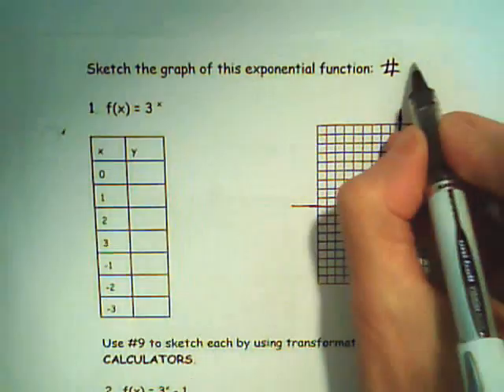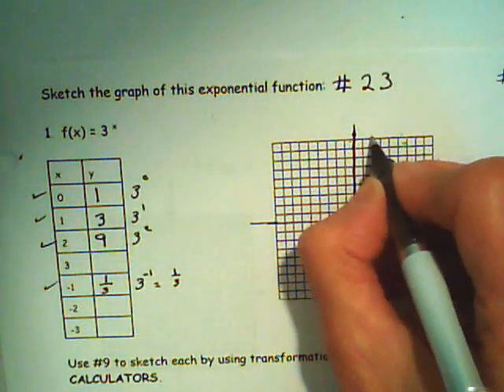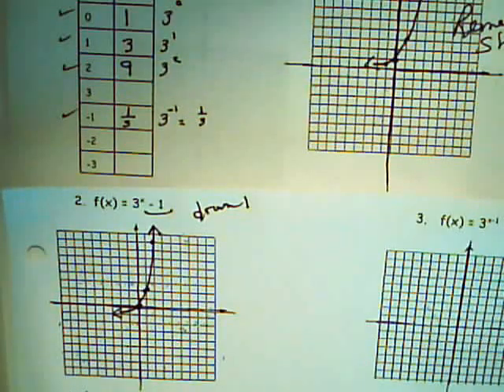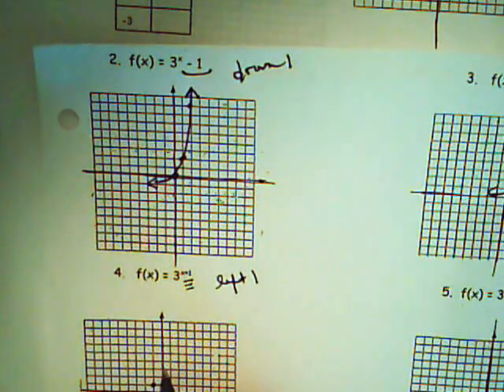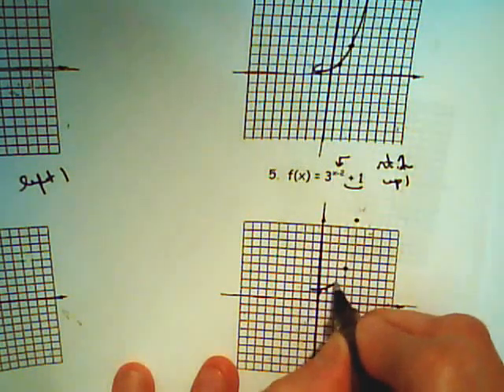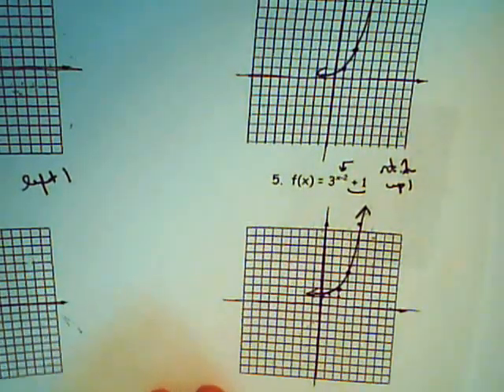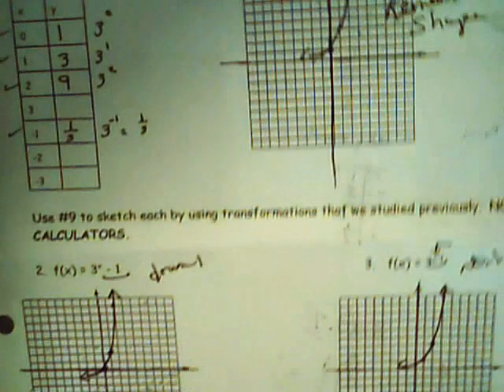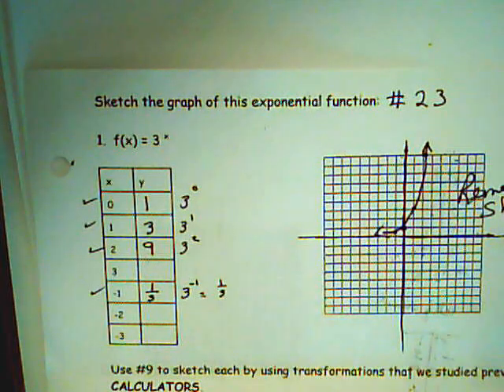College Algebra 5.2(a) Video #2 Graphing Exponential Functions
Graphing Exponential Functions Section 4.2 Assignment 23